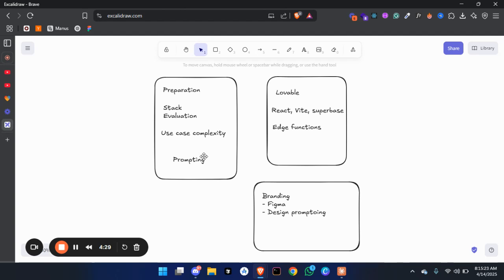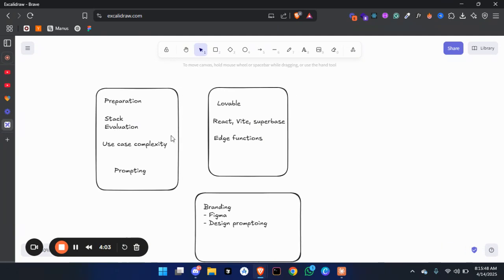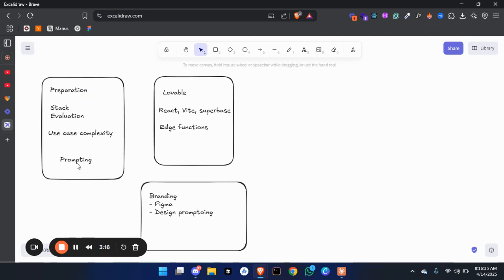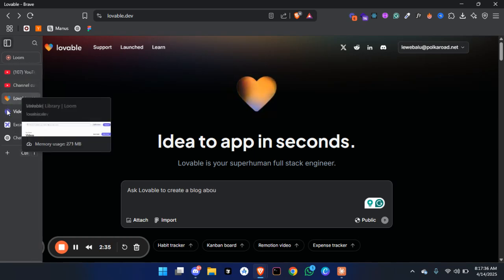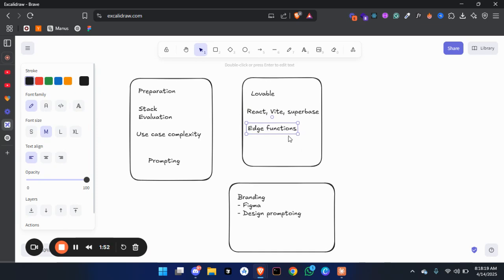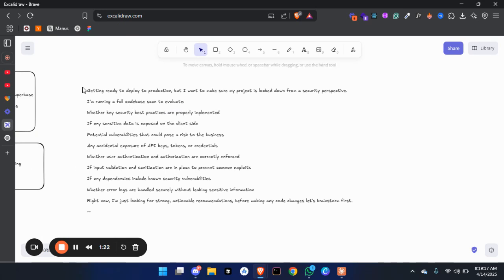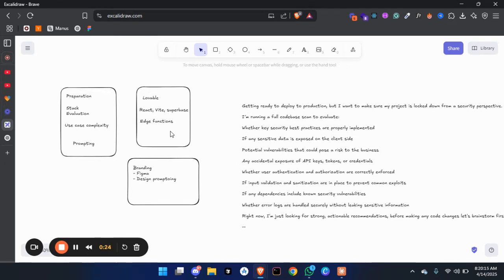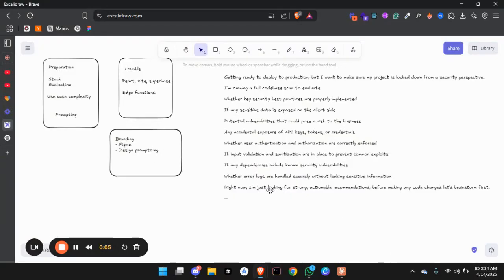How I Build LOVABLE Apps That Give Me ZERO Bugs (I Literally Show EVERYTHING)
✅ My step-by-step workflow for planning, coding, and testing apps (no skipped steps!).
✅ Tools & hacks that catch bugs BEFORE they happen (bye-bye, debugging all-nighters).
✅ How I balance "move fast" with "don’t break things" (hint: it’s not about perfection).
✅ Real-time coding examples where I show my actual process (mistakes included, lol).